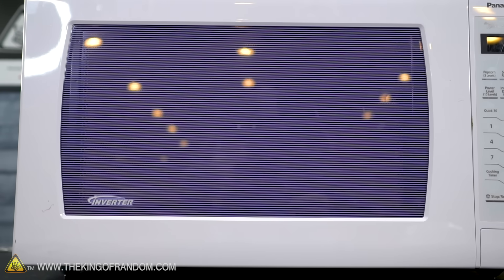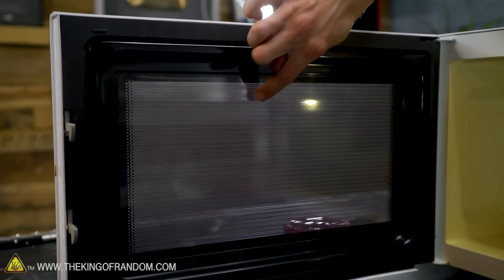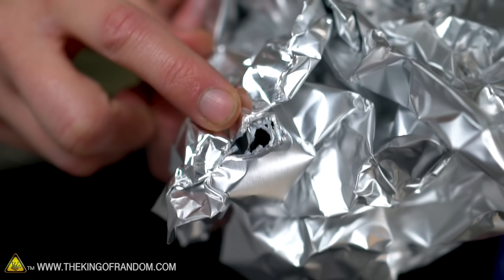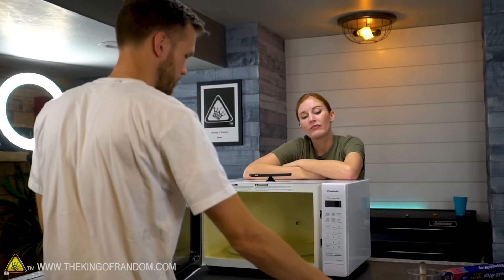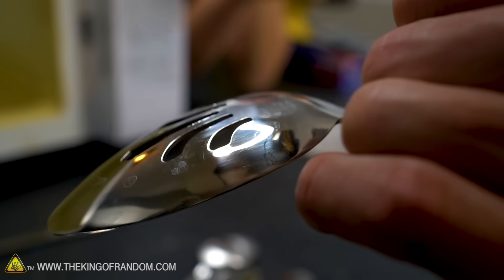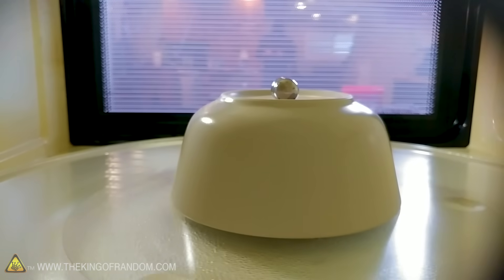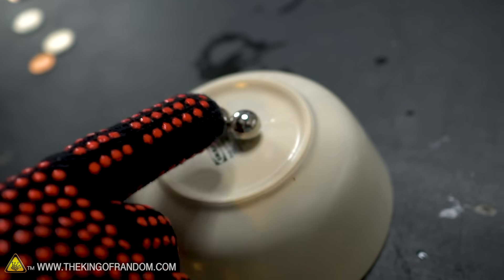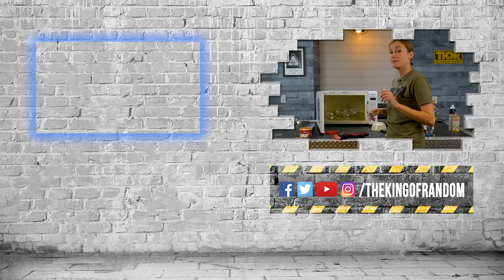What Does Metal REALLY Do In A Microwave?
In today's video we''re putting a common myth to the test, that you should never put metal in a microwave. Today we'll be testing whether or not that's true.

Send Us Some Mail:
TKOR
1881 W Traverse Parkway
Ste. E # 221

✌️👑 RANDOM NATION: TRANSLATE this video and you'll GET CREDIT!